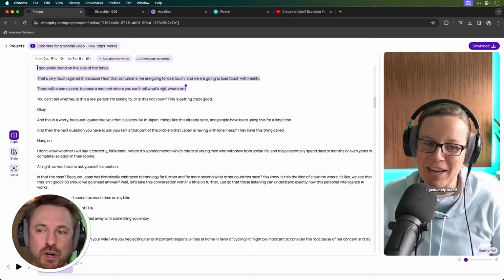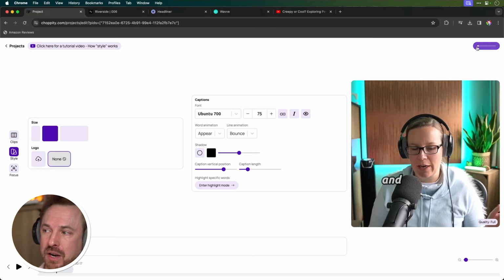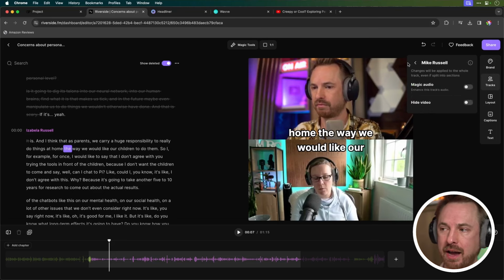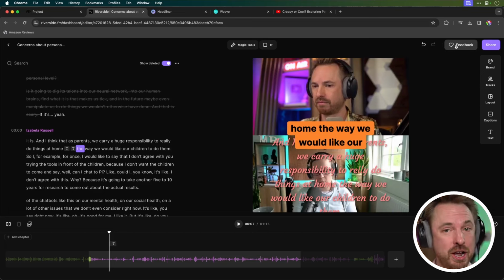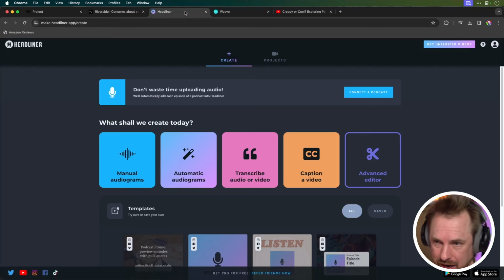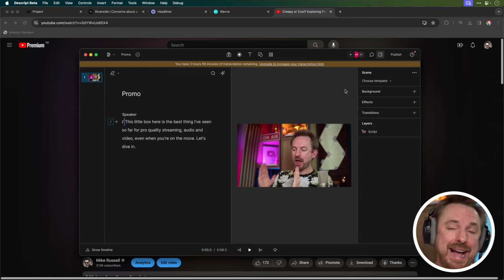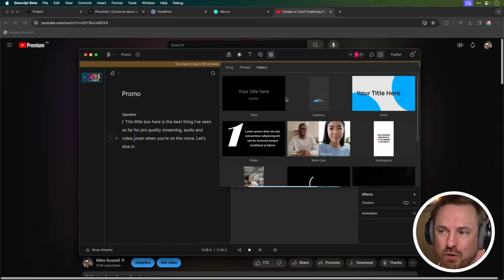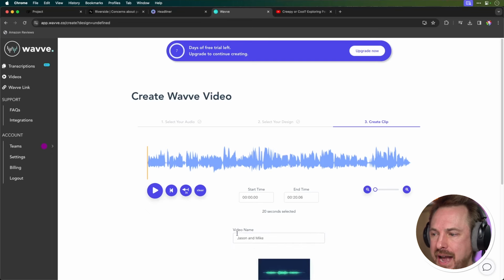AI Tools To Go Viral Fast - Make Instant Social Media Clips!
Creating short shareable clips from your podcast episodes can be a great promotional tactic, but editing them down manually is time consuming. In this episode, I demo several tools that automate clipping and optimizing audio for social media. You will know how to make viral social clips and audiograms from the content you already made. Whether you want to repurpose content for TikTok, YouTube Shorts or Instagram Reels, these tools can help streamline your workflow.

0:00 Video Start
0:14 Tool 1 - Choppity
4:00 Tool 2 - Riverside Magic Clips
7:08 Tool 3 - Headliner
9:43 Tool 4 - Descript
12:42 Tool 5 - Wavve
14:57 Summary